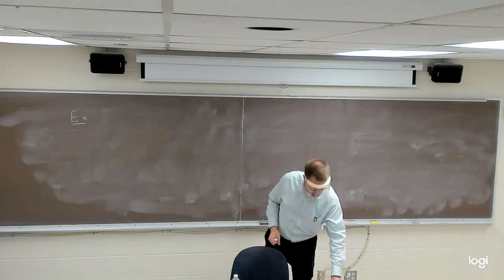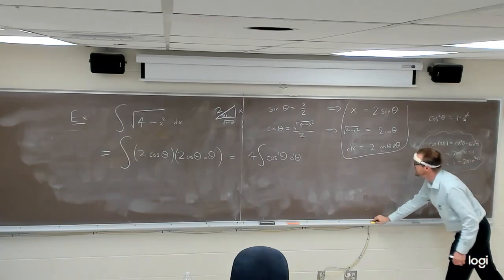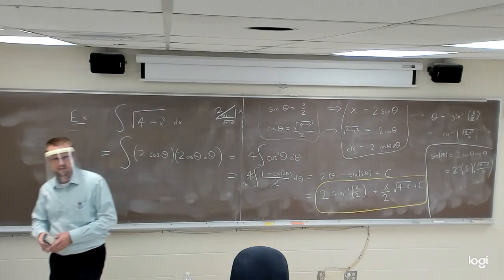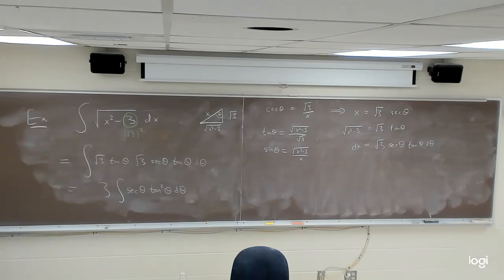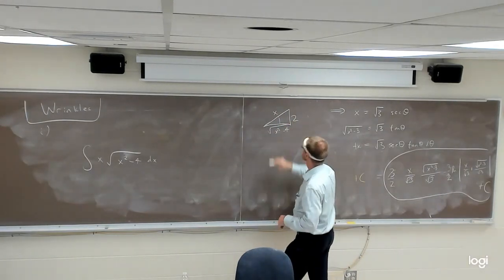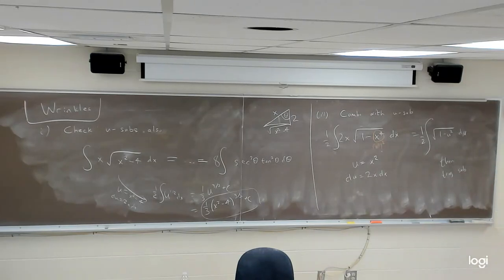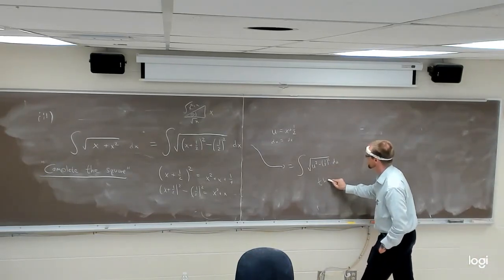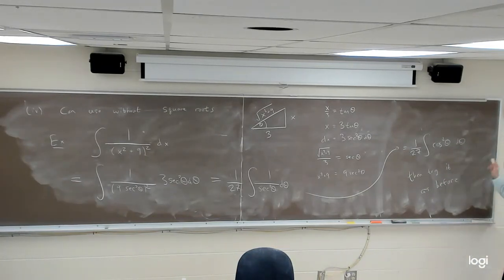220 Lecture 9/7: Trig Subs